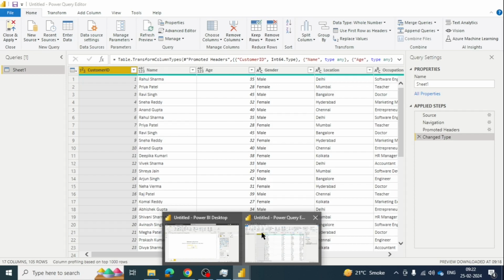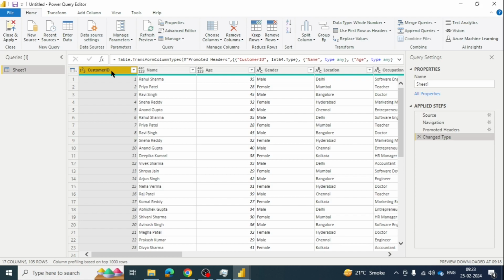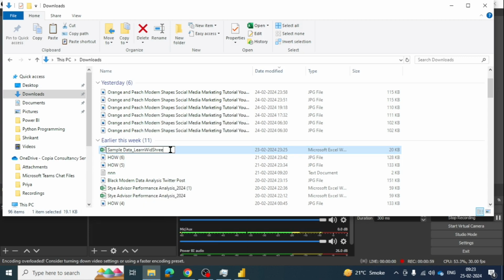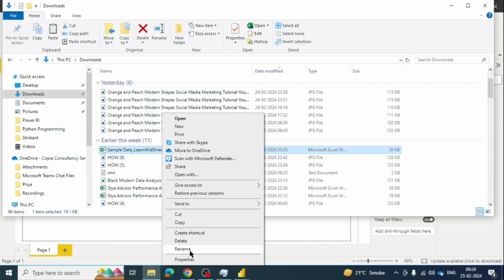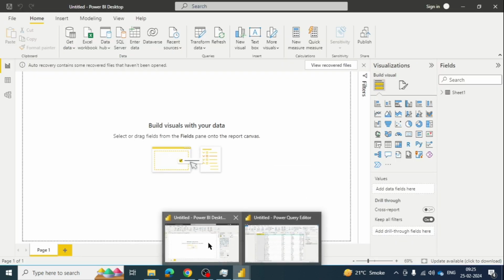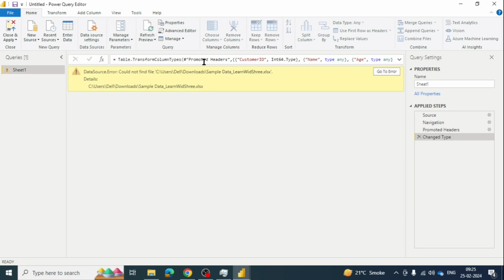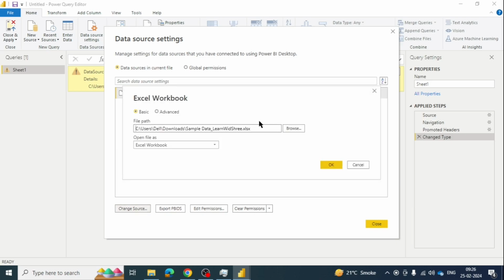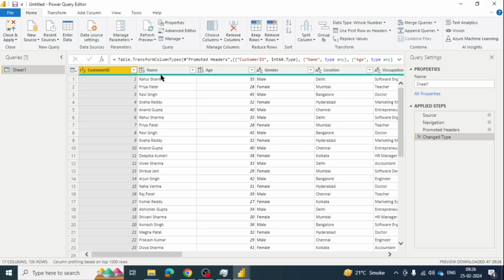Source Setting in power Query | Fixing Errors due to Path Changes & Renaming | Simple Explanation PB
Hey there Power BI enthusiasts! 🚀 In Session 4 of our series, we're diving deep into data source management. Ever faced input data errors because of accidental path changes or file renaming? 🤔 Don't sweat it! We've got you covered with practical solutions to troubleshoot and resolve these issues. Join us as we navigate through the ins and outs of fixing data errors, ensuring smooth sailing in your Power BI projects.
💡💻 Don't miss out on this essential session for all Power BI users! 🔔✨